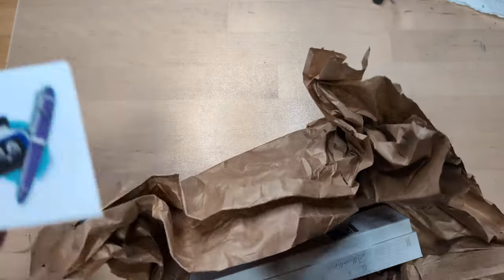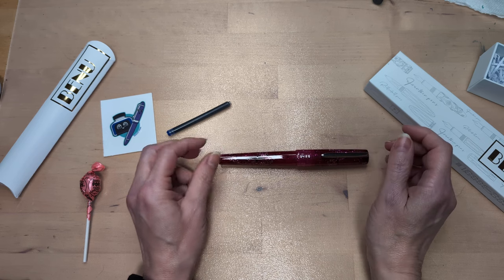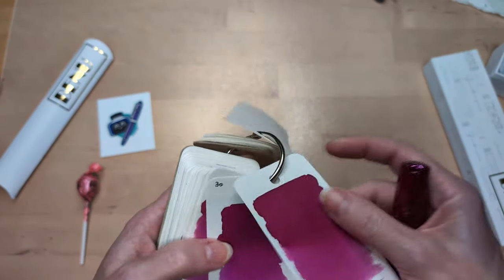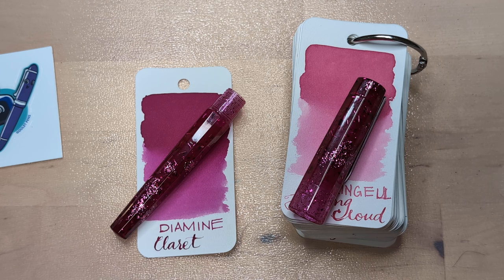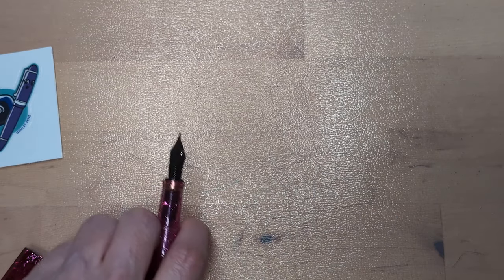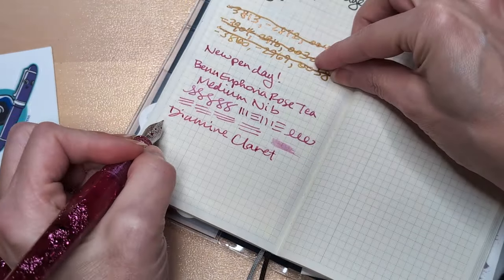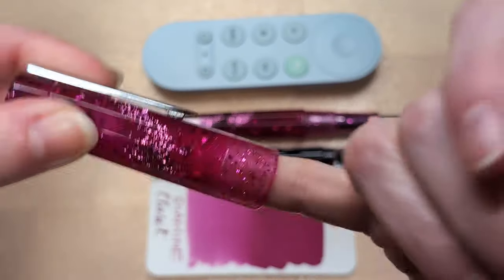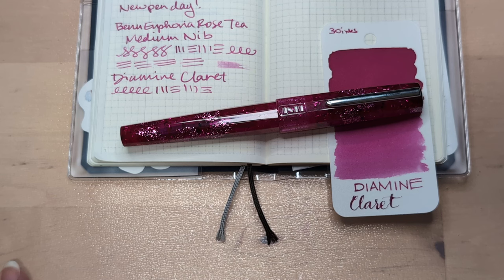New pen day! Euphoria! Rose Tea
I bought this pen myself from gouletpens.com.
Pen: Benu Euphoria Rose Tea
Ink: Diamine Claret